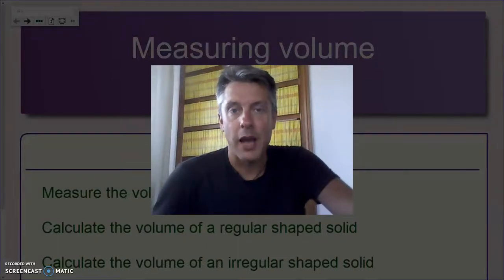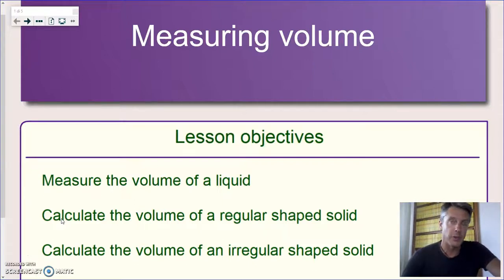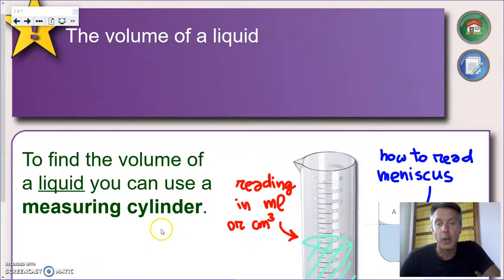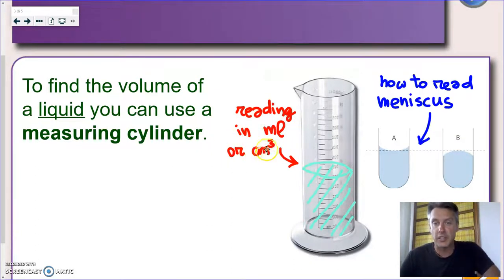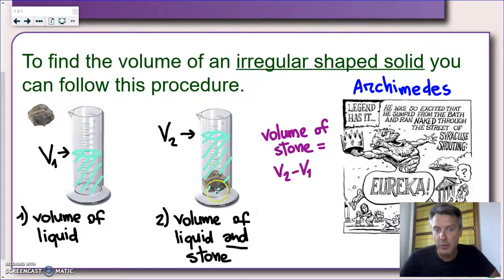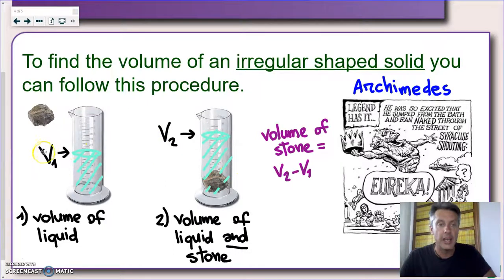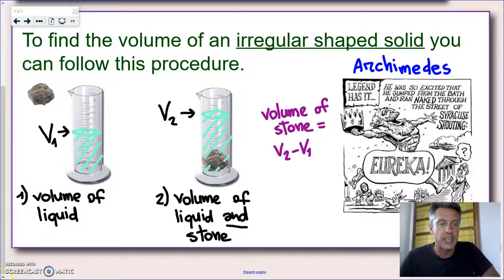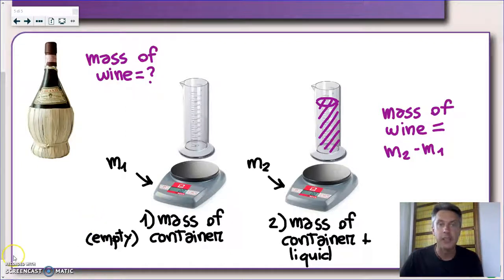Measuring volume - IGCSE Physics